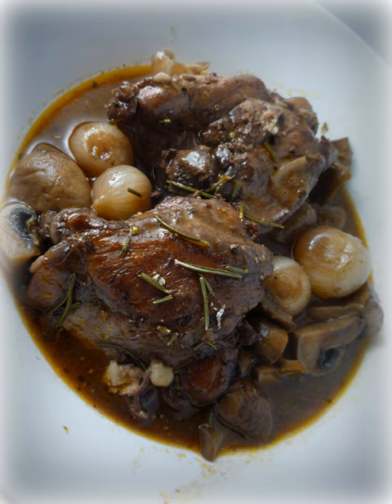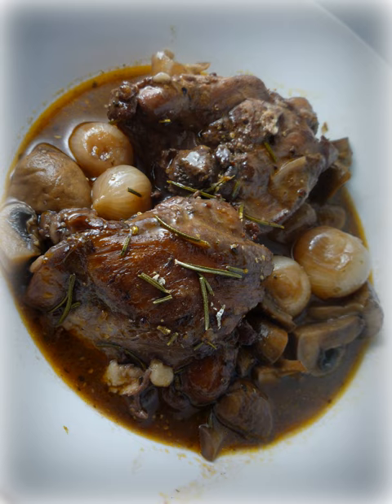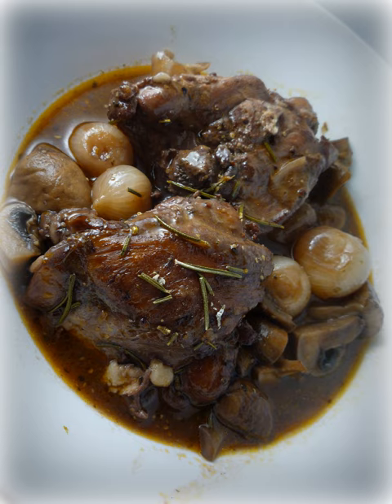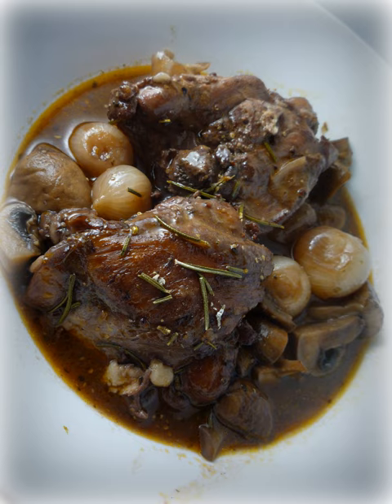Coq au vin | Wikipedia audio article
This is an audio version of the Wikipedia Article:
Coq au vin

SUMMARY
Coq au vin (; French: [kɔk o vɛ̃], "rooster/cock with wine") is a French dish of chicken braised with wine, lardons, mushrooms, and optionally garlic.
A red Burgundy wine is typically used, though many regions of France make variants using local varietals, such as coq au vin jaune (Jura), coq au Riesling (Alsace), coq au pourpre or coq au violet (Beaujolais nouveau), coq au Champagne, etc.